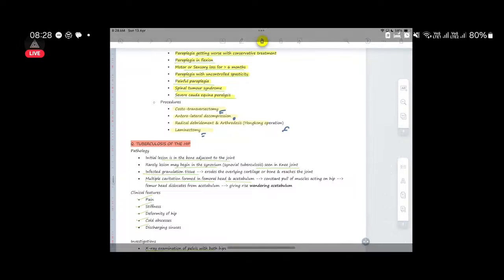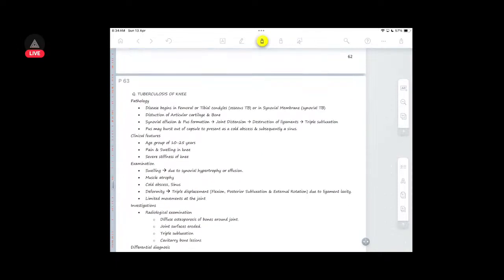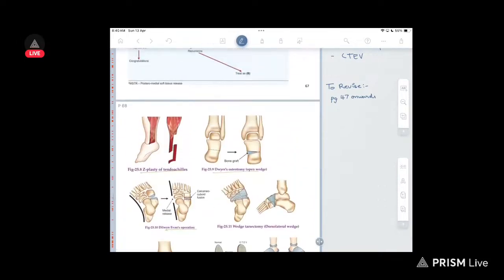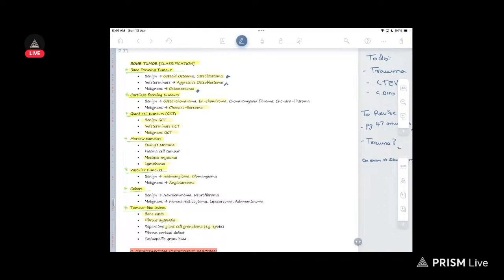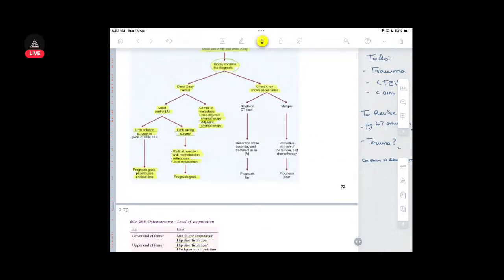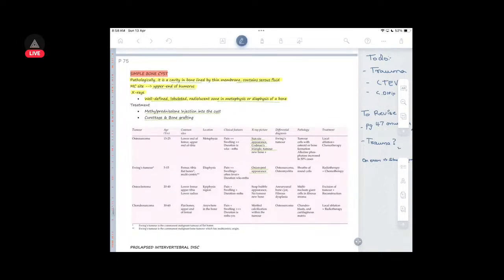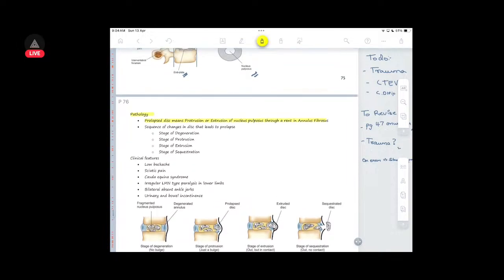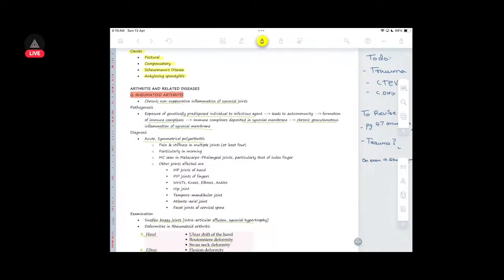Teaching orthopedics full